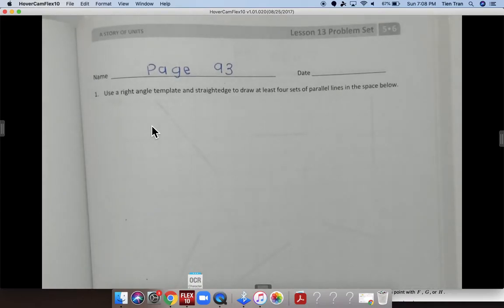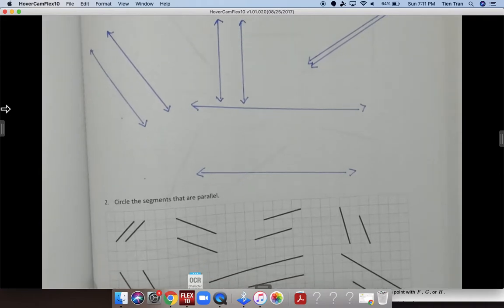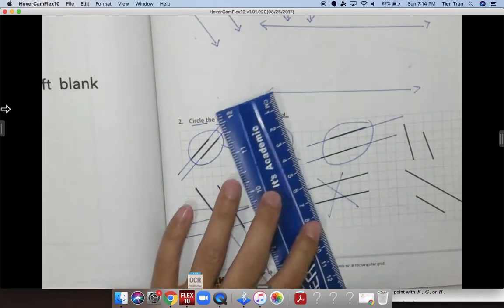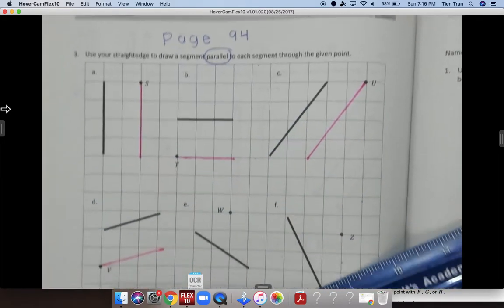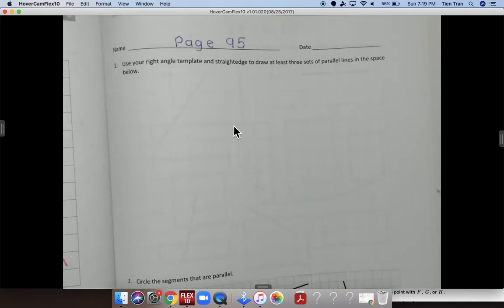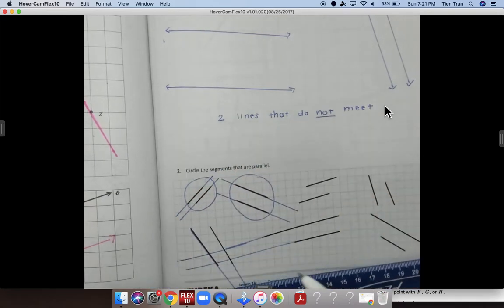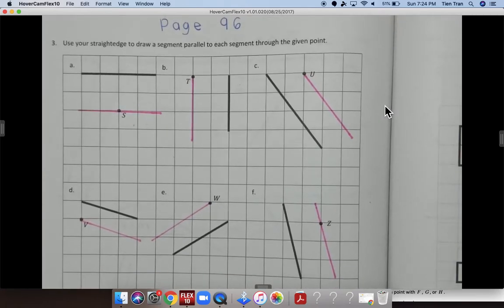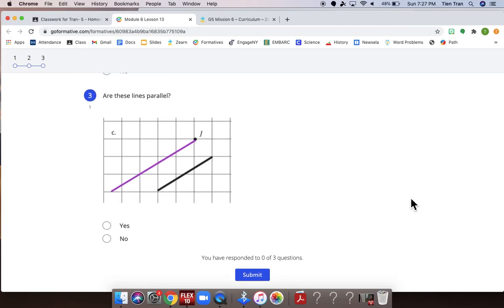Lesson 13 Problem Set, Homework, and Exit Ticket